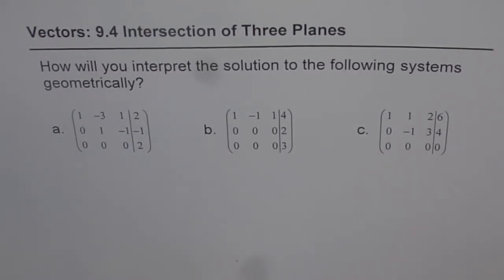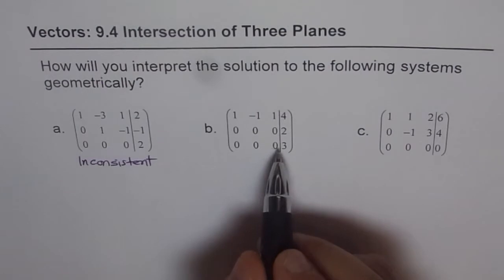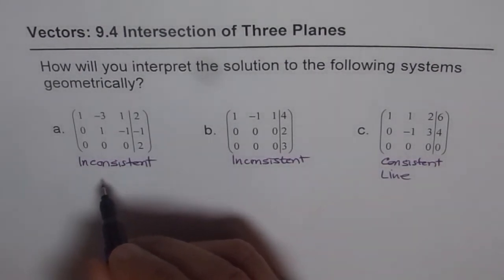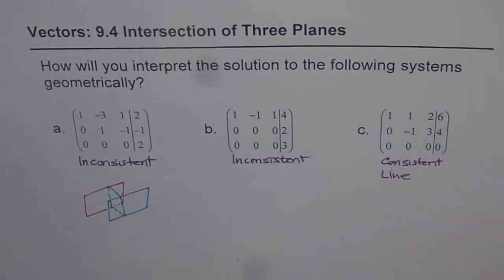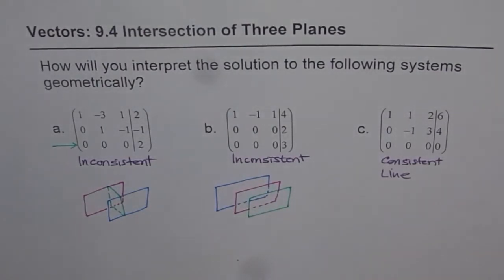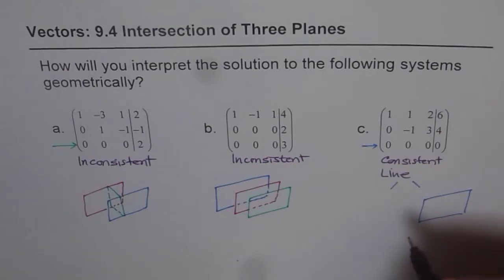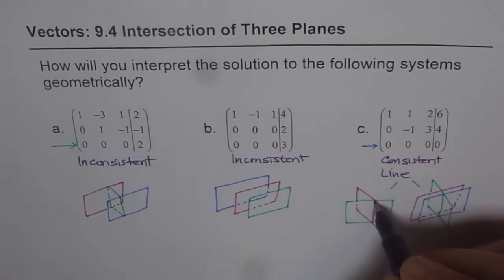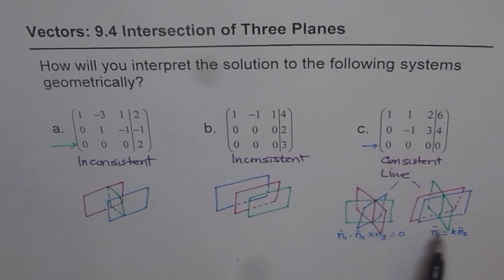VECTORS TEST: Three Vector Planes Intersection Interpretation with analysis and examples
Anil Kumar Math Classes Concept of dot product and cross product is applied to find the shortest distance.